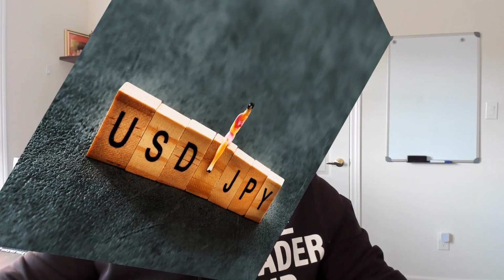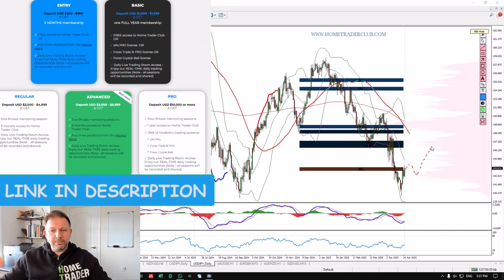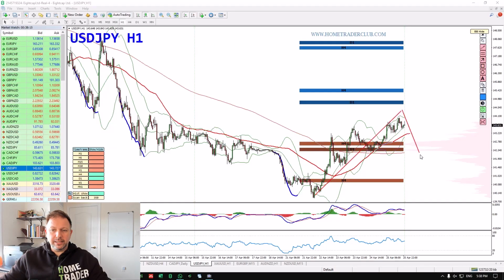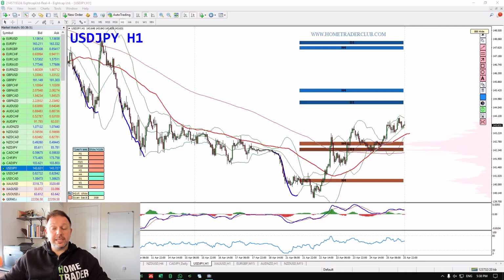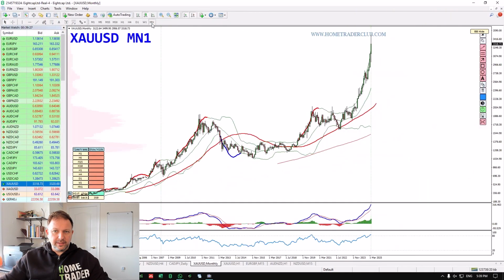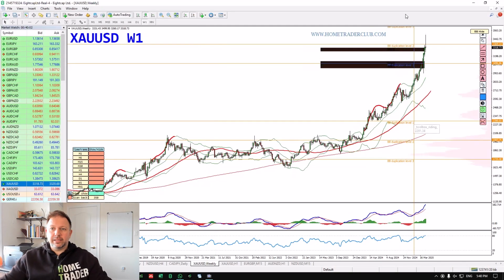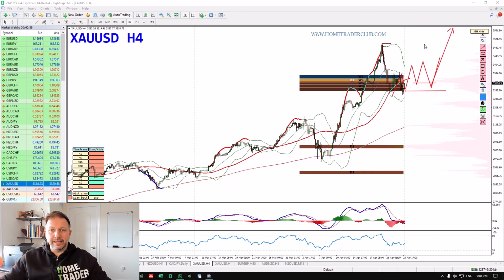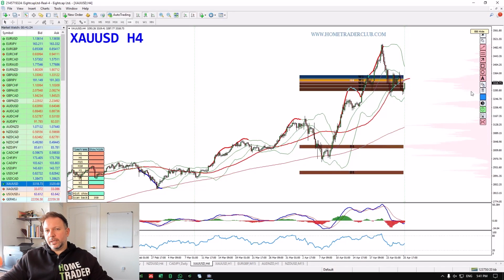Forex Weekly Forecast - EURUSD, GBPUSD, USDJPY, GOLD (XAUUSD) - 28 April 2025 - By Vladimir Ribakov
📈 Forex Weekly Forecast | April 28, 2025 | EURUSD, GBPUSD, USDJPY & GOLD Analysis

Plan your trades with confidence! Join Vladimir Ribakov, Certified Financial Technician (CFTe), for a full Forex Weekly Forecast covering EURUSD, GBPUSD, USDJPY, and GOLD (XAUUSD).
✅ Get technical analysis, key price levels, trade setups, and a tactical trading plan for the week of April 28, 2025.
📊 Learn how to identify high-probability opportunities and manage risk like a pro.
👉 Watch now and take your trading strategy to the next level!

Welcome to your Forex Weekly Forecast for the week of April 28, 2025, hosted by Vladimir Ribakov, an internationally Certified Financial Technician (CFTe) and veteran trader.

This week's forecast dives deep into the technical outlook for EURUSD, GBPUSD, USDJPY, and GOLD (XAUUSD), delivering high-probability trade setups, key price zones, and a professional trading plan to help you navigate the markets with confidence.

✅ Whether you're a beginner or a seasoned trader, Vladimir's expert analysis and actionable insights will help you sharpen your trading strategy and prepare for the week ahead.

🔥 In This Forex Weekly Forecast You’ll Discover:

• Technical Analysis: Critical support/resistance levels, trend direction, and momentum shifts.

• Strategic Trade Setups: Clear entry and exit zones backed by risk management best practices.

• Tactical Trading Plan: A structured, easy-to-follow roadmap for trading success.

📊 Essential Trading Resources:

1️⃣ Join the Home Trader Club – Live sessions, mentorship, and exclusive trading strategies 👉 Join Now

2️⃣ Advanced MT4/MT5 Indicators – Tools used by Vladimir Ribakov

3️⃣ Free Educational Resources – Learn and grow your trading expertise.

4️⃣ Free Market Updates – Get live trading opportunities and market updates

📊 This Week’s Key Market Highlights:

🔵 EURUSD

• Daily chart shows major resistance and supply zone
• 4H time frame reveals bearish MACD divergence and corrective wave potential

🔵 GBPUSD

• Daily supply zone identified
• 4H MACD bearish divergence points toward an expected corrective move to the volume profile balance zone

🔵 USDJPY

• 4H bullish MACD divergence emerging
• 1H wave analysis suggests further bullish correction after pullbacks

🔵 GOLD (XAUUSD)

• Weekly bearish divergence developing
• Daily RSI bearish divergence observed
• RSI overbought across monthly, weekly, and daily timeframes — caution warranted

📌 Note: Offers unavailable for US and AU traders.

🕒 Timestamps – Jump to the Analysis You Need:

00:00 – Introduction
00:35 – EURUSD Technical Overview
03:38 – GBPUSD Analysis & Trade Ideas
05:17 – USDJPY Key Levels & Opportunities
07:05 – GOLD Price Forecast & Divergence Insight
09:24 – Final Thoughts & Invitation to Home Trader Club

Share your thoughts on this week’s analysis and your trading insights in the comments below. I’m looking forward to hearing from you!

💬 Get Involved!

Best regards,